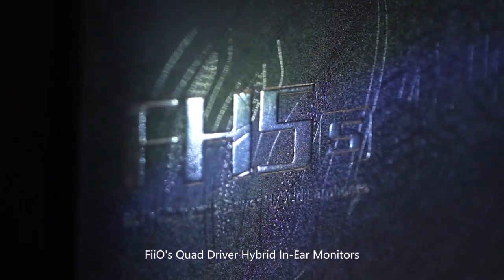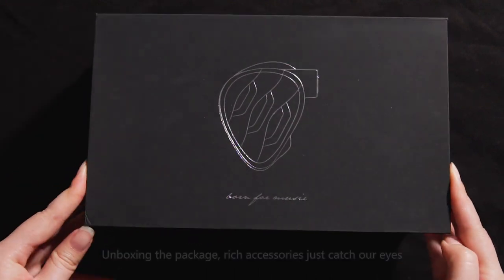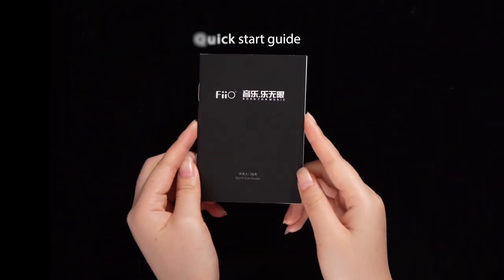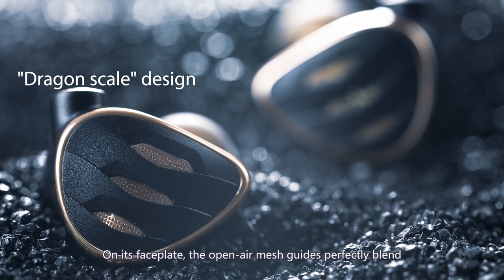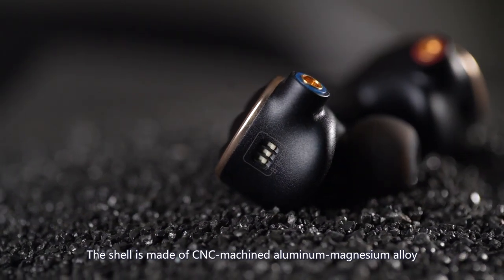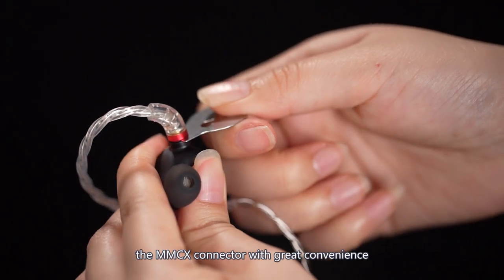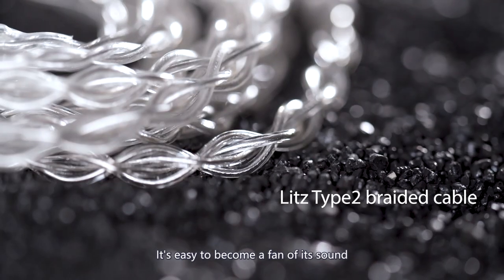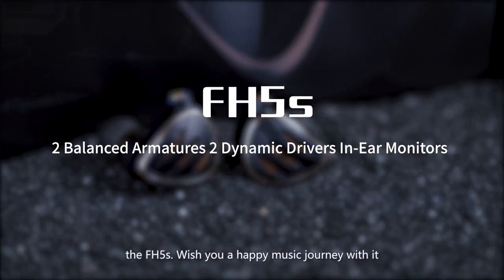Unboxing video of FiiO FH5s